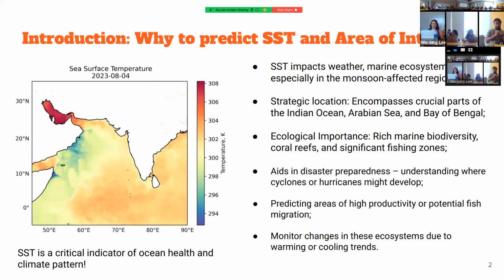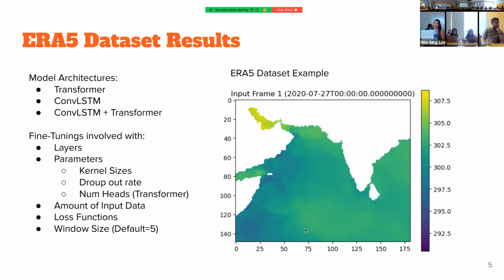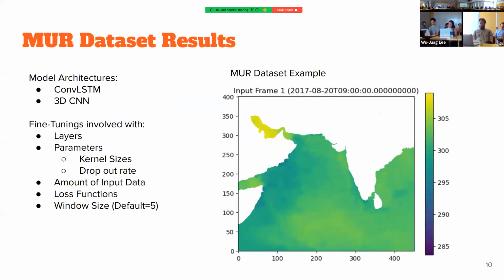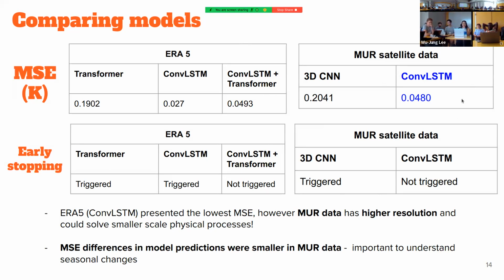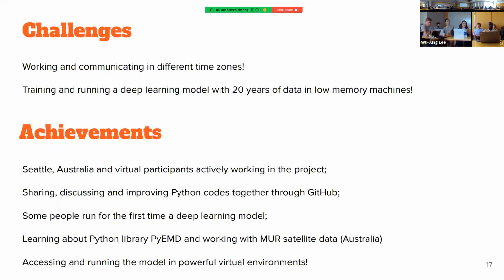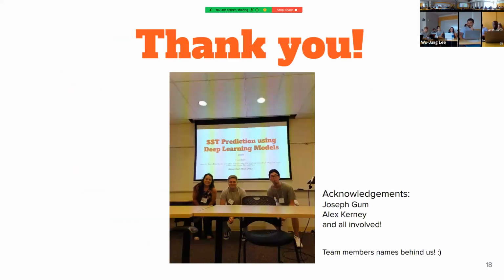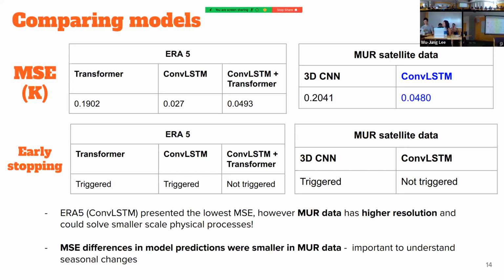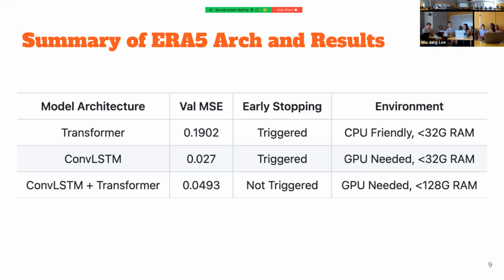OceanHackWeek 2023: Project Presentation - SST Prediction using Deep Learning